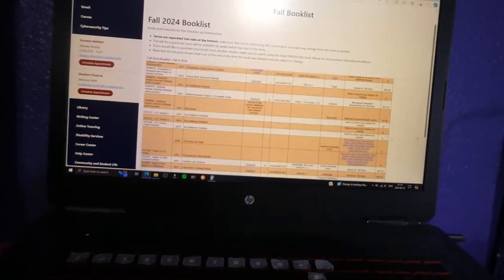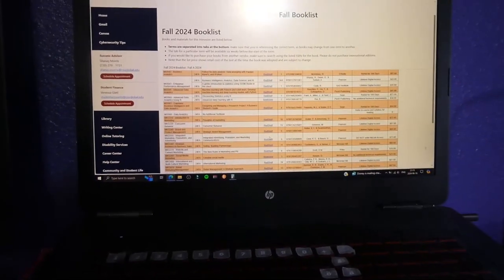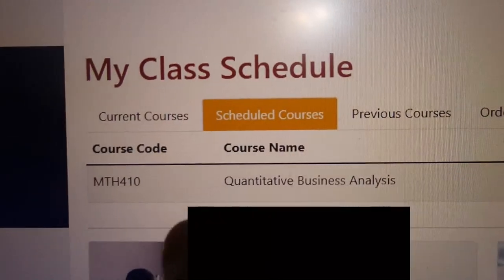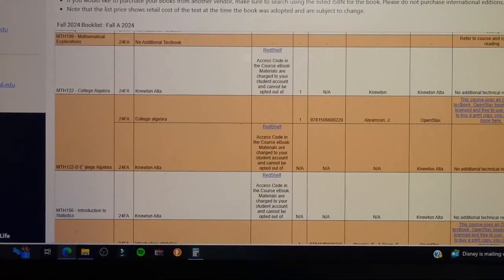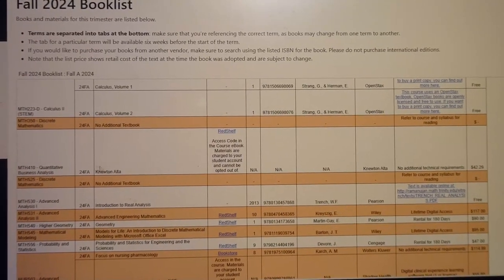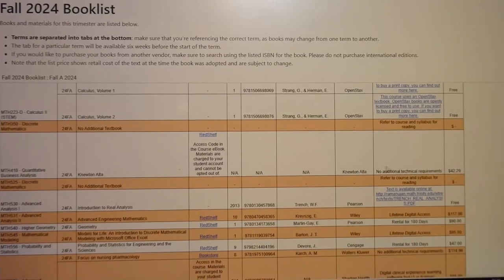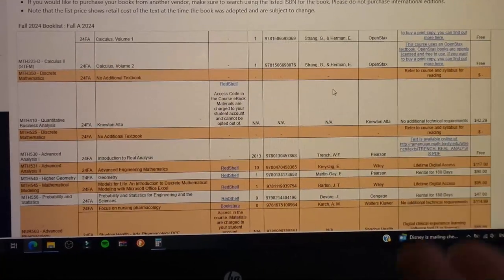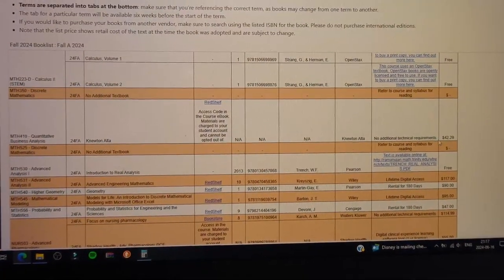HOW I PREPARE FOR MY *CSU GLOBAL* CLASSES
College Diaries part 2 is here! Today let's discuss how I prepare to take eight weeks of advanced college work! This video was filmed while I prepared for my Quantitative Business Analysis class and my Financial Accounting class.
Or redeem my code: A0EDBeH within 24 hours after register. †

tags ⨠